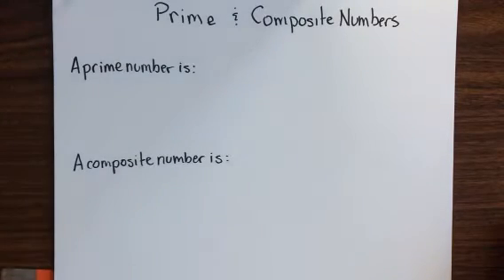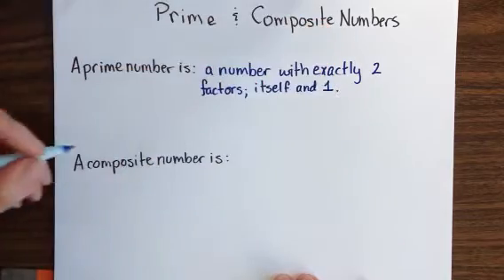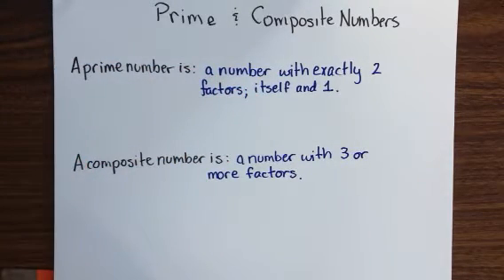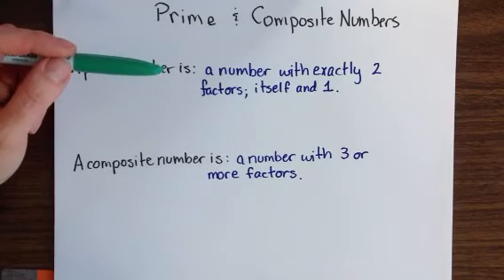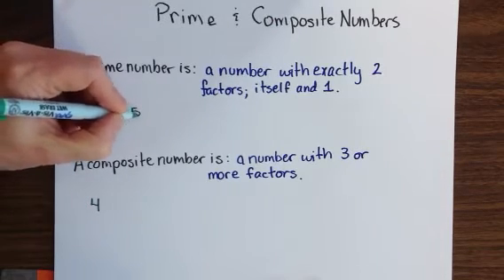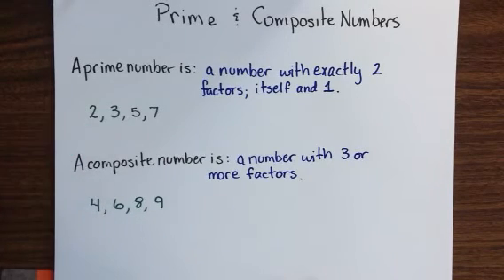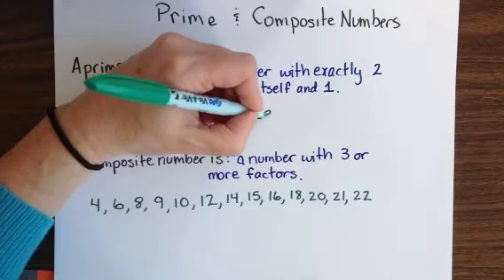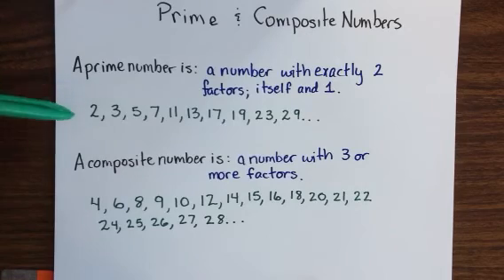Prime & Composite numbers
Mini lecture for MAT 050 Pre-Requisite Review